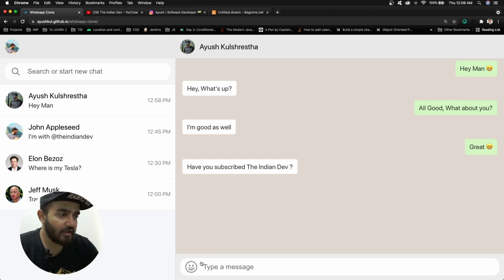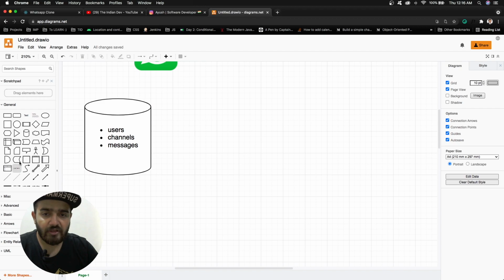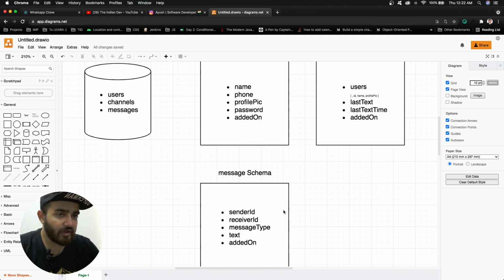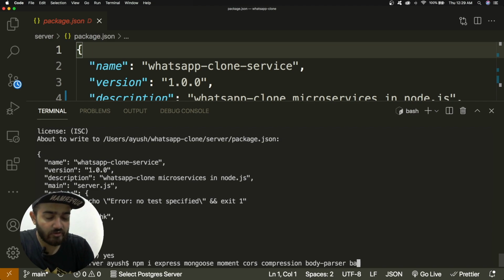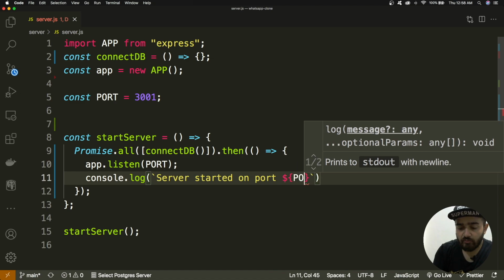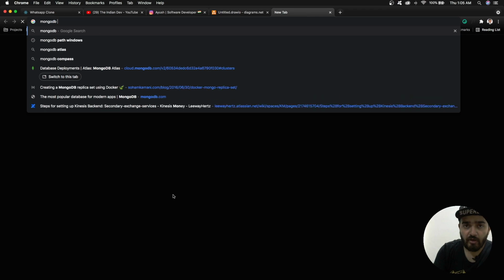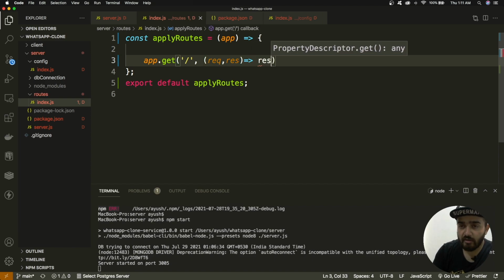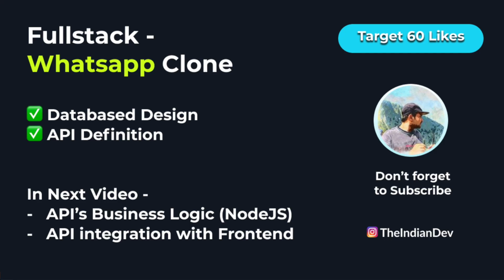Fullstack Whatsapp Clone - Database and API design - Part 2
Let's build a Whatsapp Clone with MERN stack, In this video we will be defining the DB collection and will set up the NodeJS project with the required API definition for the Whatsapp Clone Application. We will work with MongoDB, ExpressJS, ReactJS, NodeJS and Socket.IO

Whatsapp is an incredibly popular application, but the technology behind it is actually pretty simple. In this video I will show you how to create a messaging app similar to Whatsapp with ReactJS.